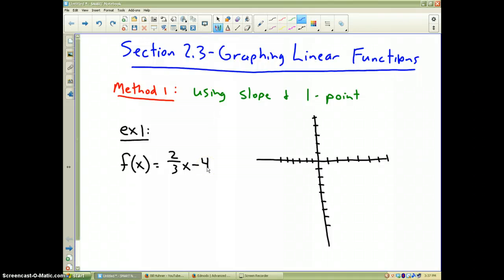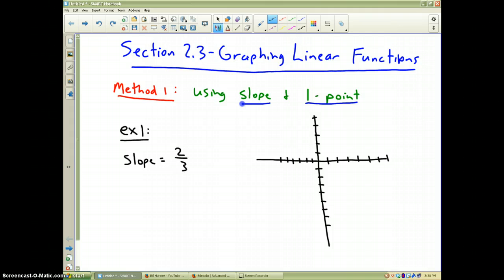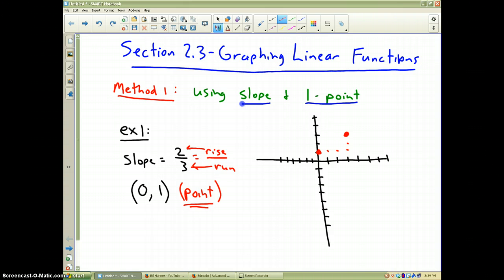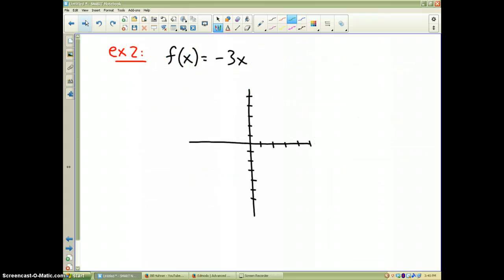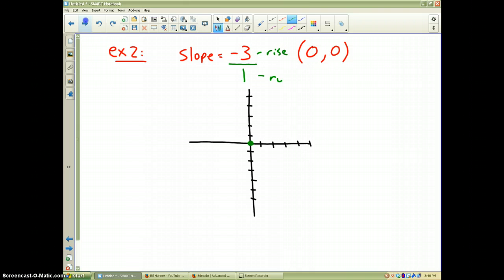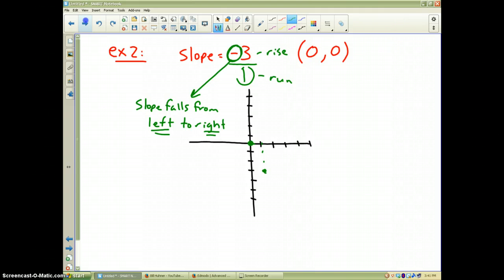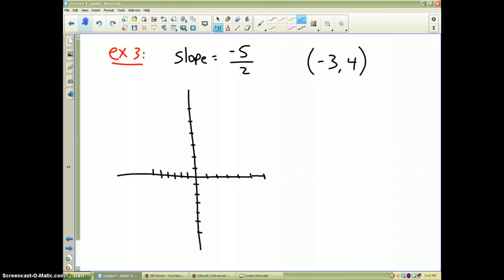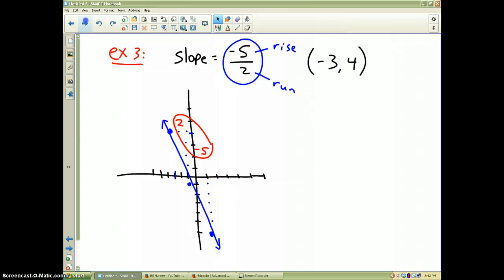Section 2.3 example 2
Graphing Linear Functions using slope & 1 point